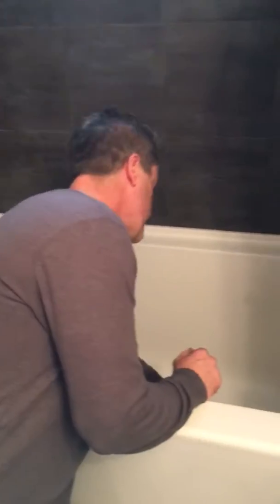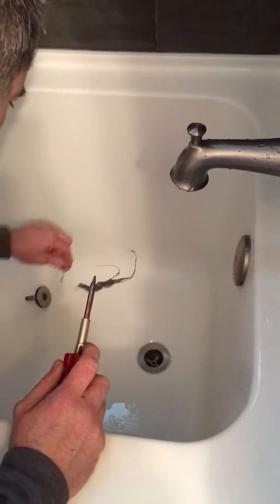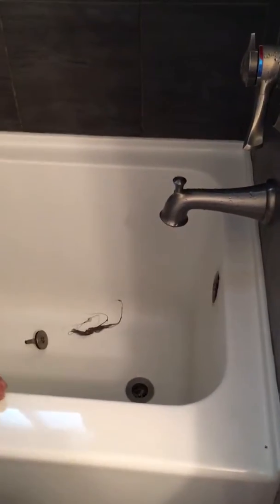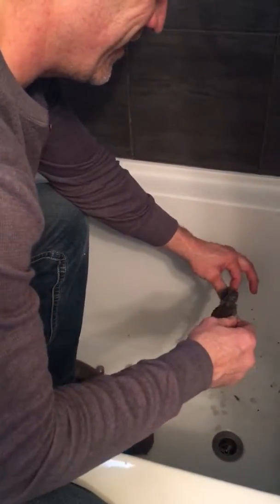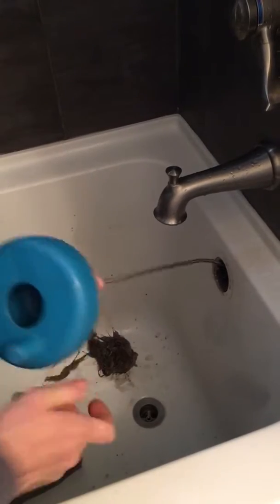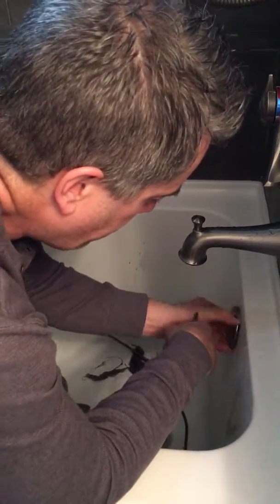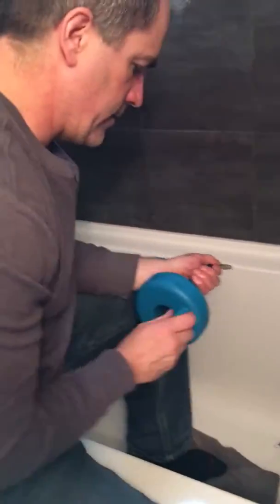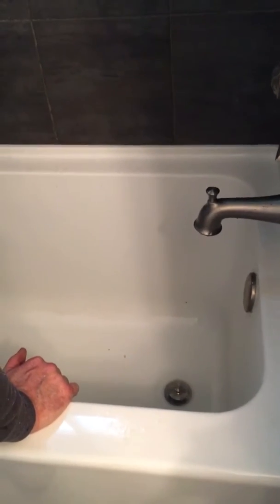Tub Drain Cleaning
Clean tub drain with auger